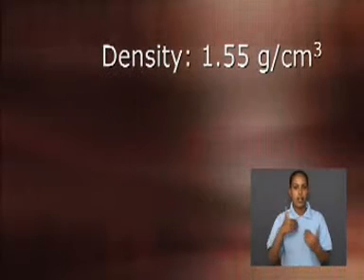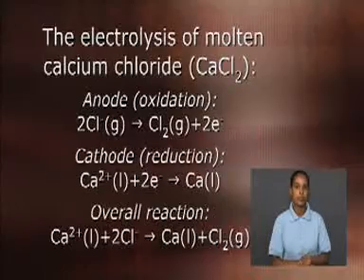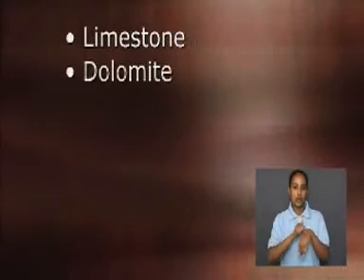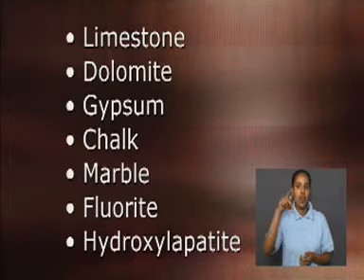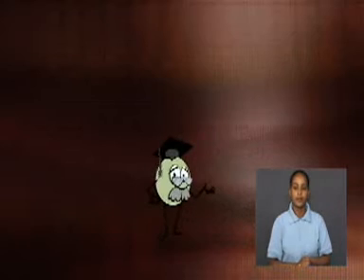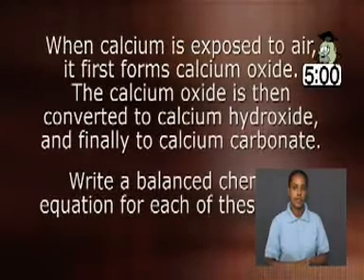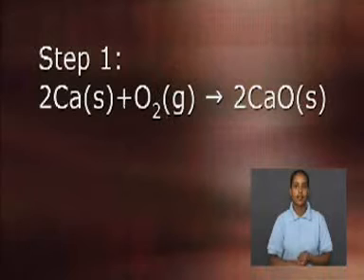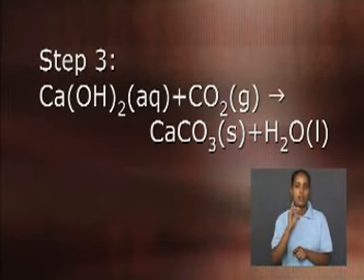Tigray: Chemistry for grade 12_Unit 5_Extraction, properties and uses of calcium